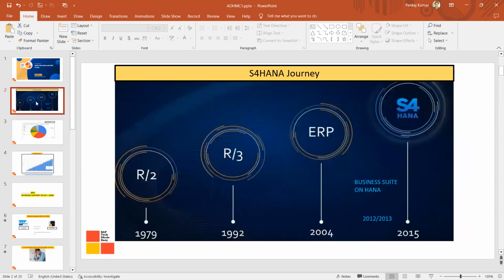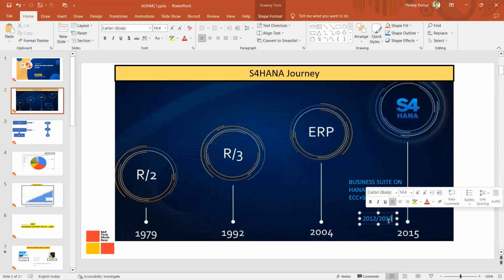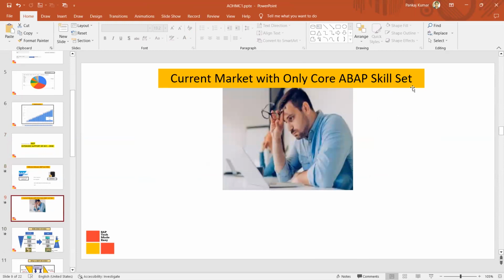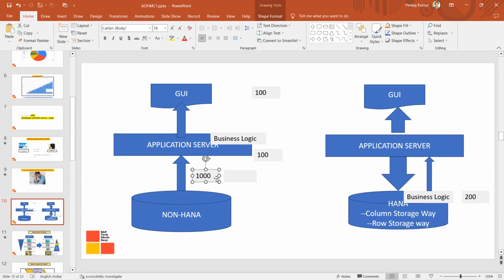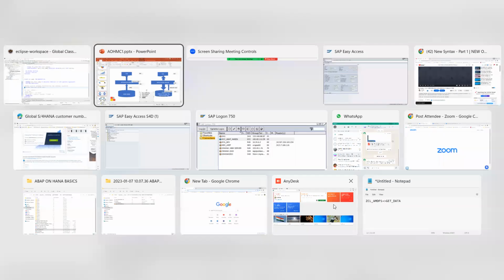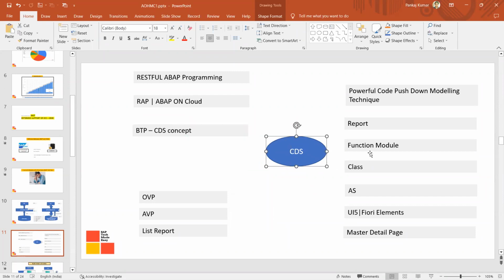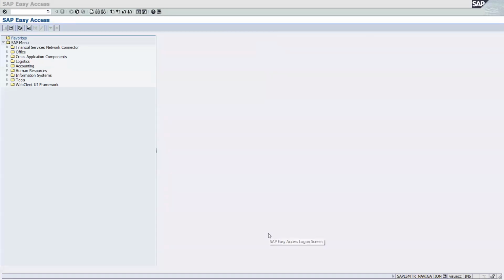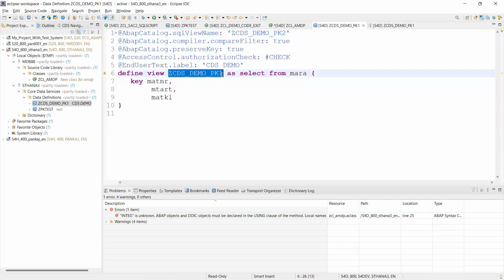WHY YOU SHOULD LEARN ABAP ON HANA, CDS AND AMDP AND SQL SCRIPT | MOTIVATION TO LEARN AND GROW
If you feel difficulties in Writing SQL Script, CDS, and AMDP. This course is for you!!

Schedule - 1st Feb. 2023, 7:00AM to 8:15AM on weekdays

This investment in yourself to groom to be updated in technology is worth.

Check out the curriculum, Fee and register on below link to take your knowledge to Next Level and get your Next Job/Project on ABAP ON HANA with confidence!!